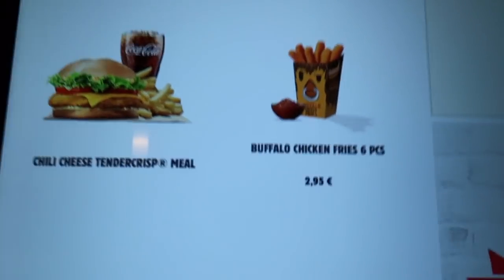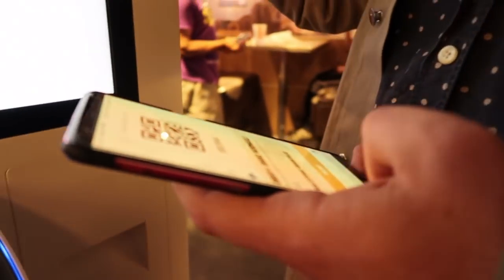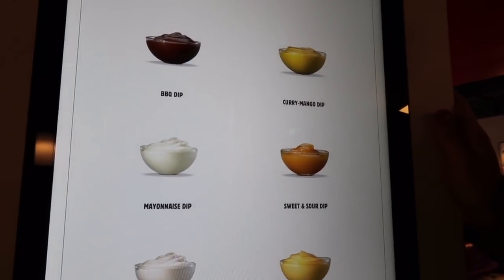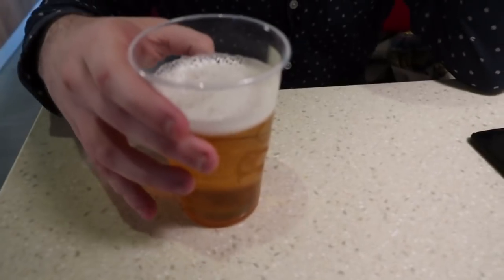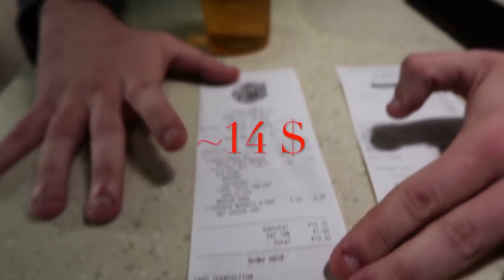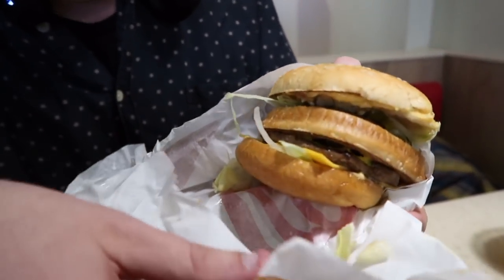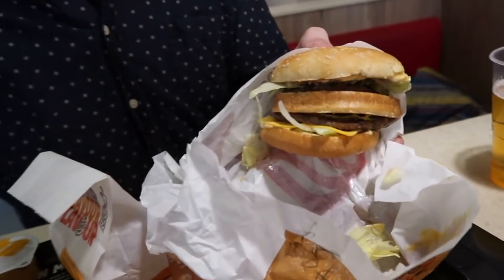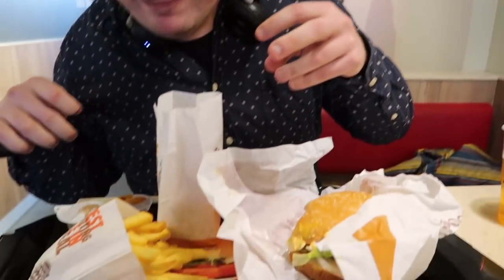Testing Burger King in Finland - Beer, kiosks, and Lots of Food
I took Vilho out to Burger King to show you all how Burger King in Finland works. Check out what we ate, the beer, and how much we paid with some unfunny jokes thrown in.
Thanks to Vilho for coming along.